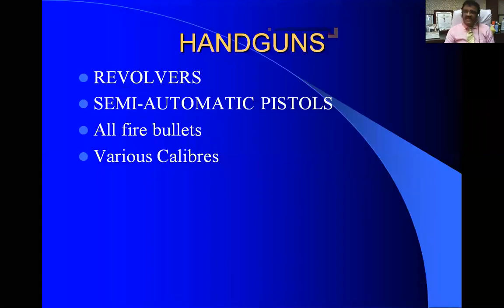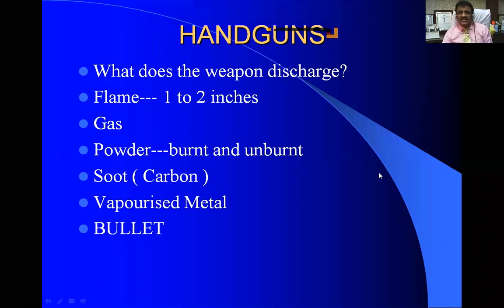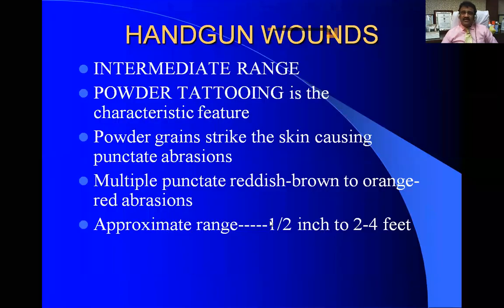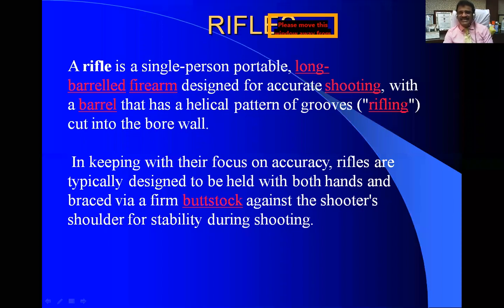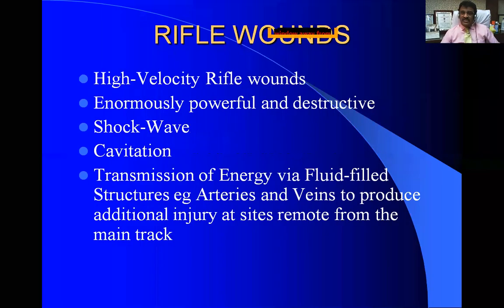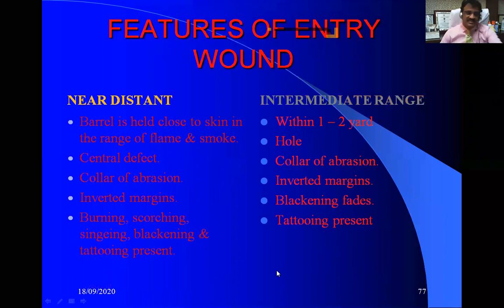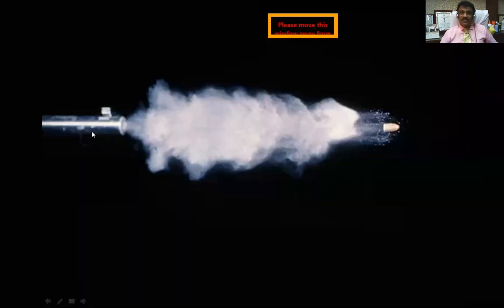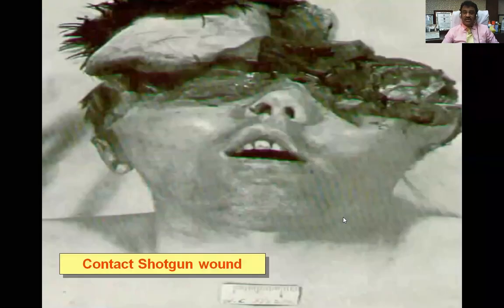FIREARM INJURIES (Part-2)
Prof.Dr.R.P.D'souza is speaking on types of Firearm injuries.